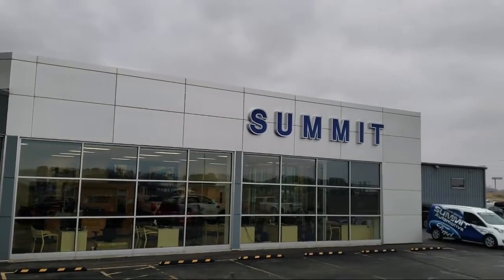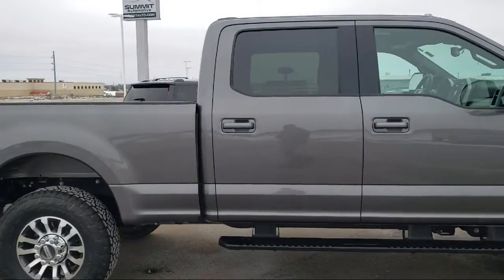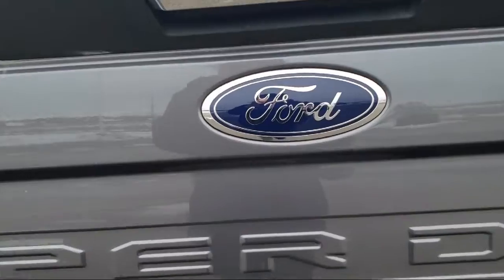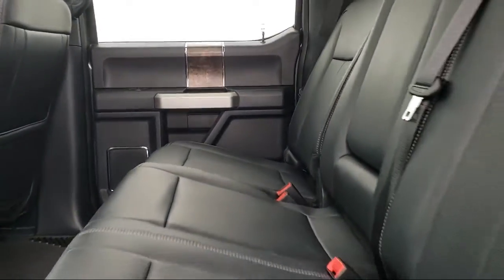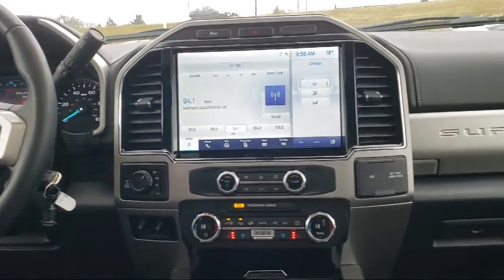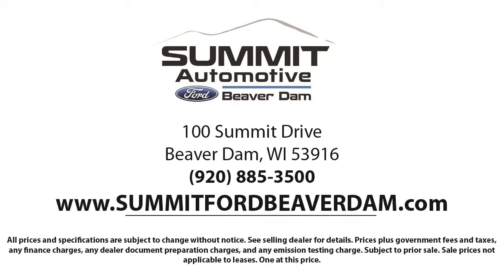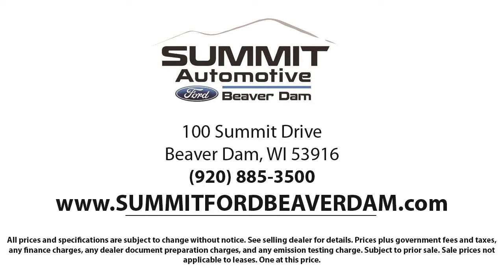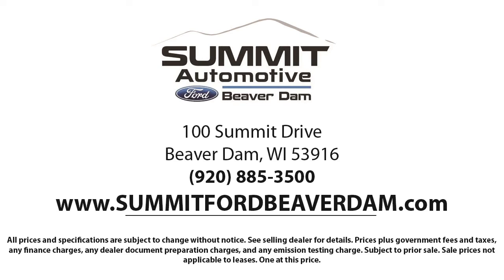2022 Ford F-250SD Crew Cab Used. walk around for sale in Beaver Dam, Wisconsin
2022 Ford F-250SD Crew Cab Stock Number: 1209X Vin:1FT7W2BN2NEC62677